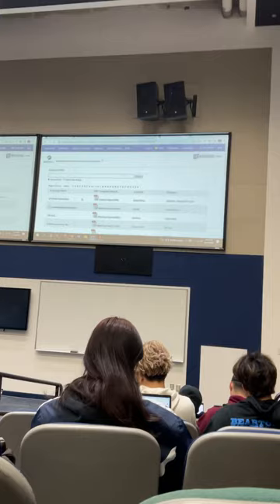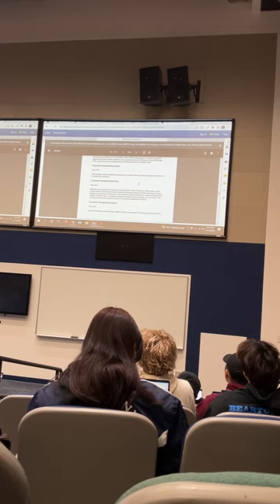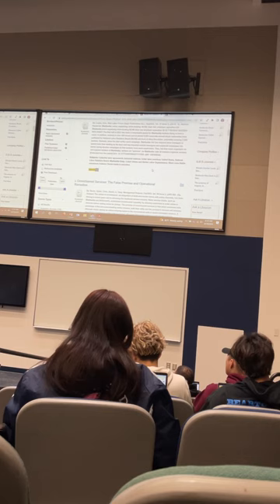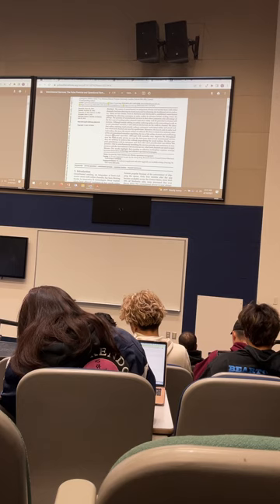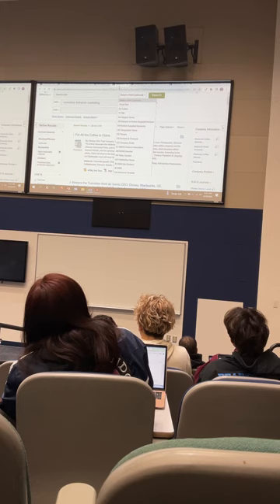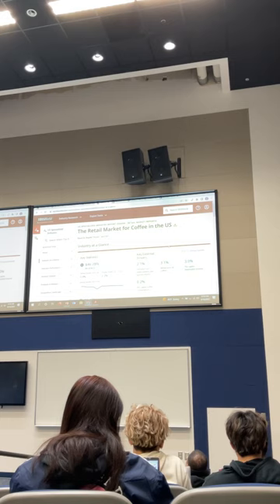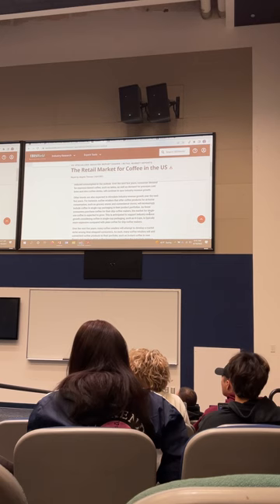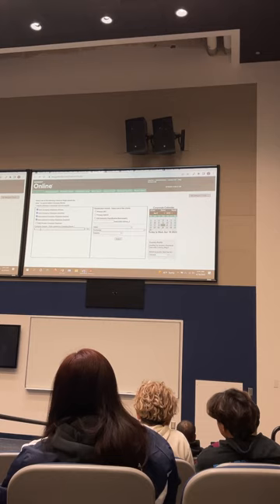April 30, 2023